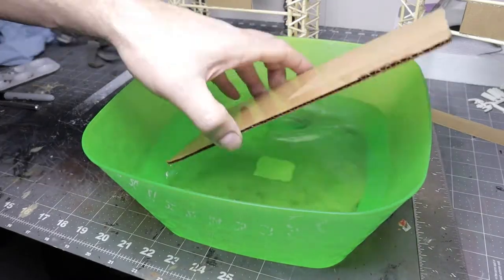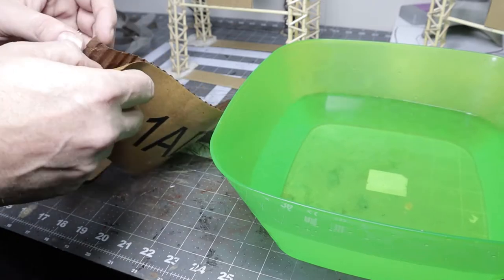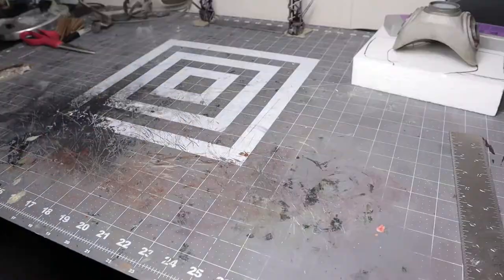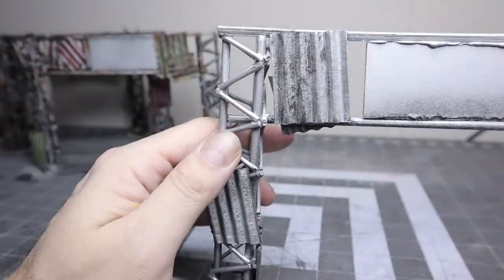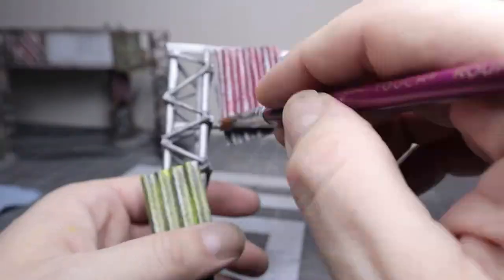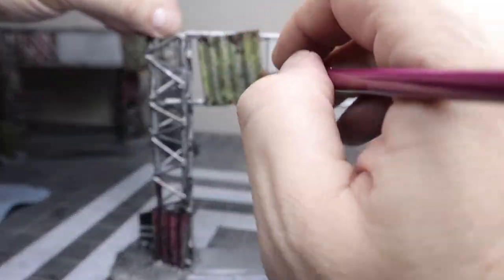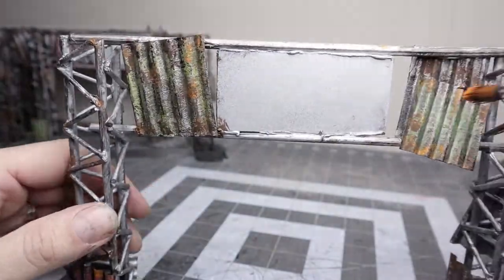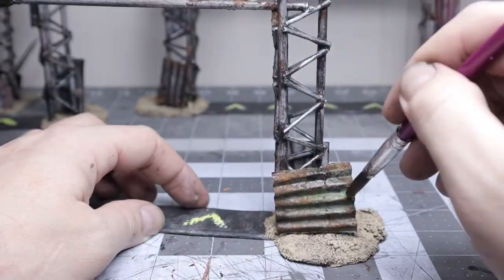Corrugated Steel for Miniature War Gaming and Tabletop RPG wasteland terrain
Corrugated Steel is a must have in any miniature crafter's toolbox, espcially for wasteland terrain.  I've struggled with making it look for a while and I've come up with a pretty good method.  These accents I'm making for Gaslands, but I will be using the techniques for all of my tabletop RPGs, TTRPGs, war gaming, and even miniature dioramas.  I hope these techniques can help you too!

For more tabletop gaming related content from D&D, Pathfinder, Starfinder, Call of Cthulhu, Beginner RPG tutorials, Terrain Crafting, Miniatures, Mini painting, Savage Worlds, Model building, Module reviews, Homebrew, Warhammer 40K, Gundams, etc.. check out the Tabletop Dungeoneers YT and Discord, feel free to join in the conversation: